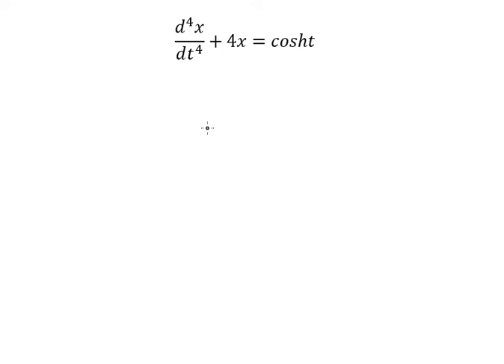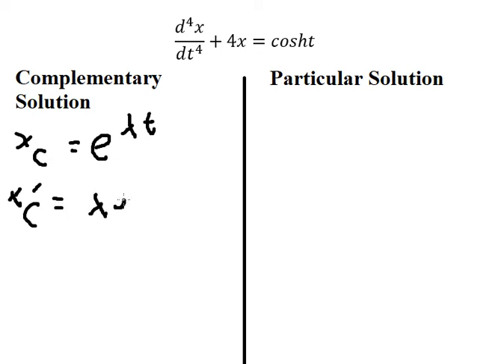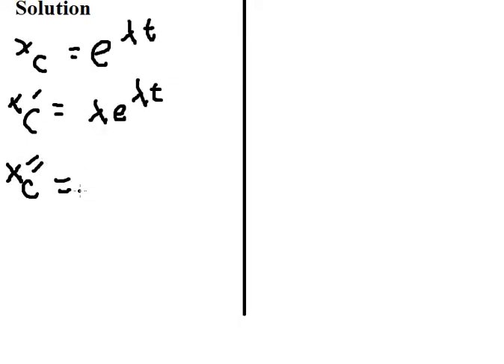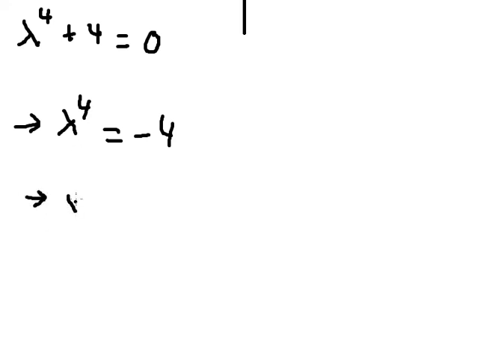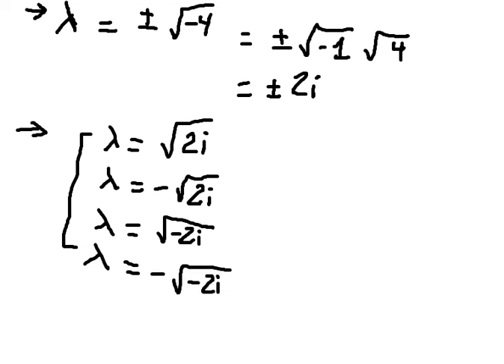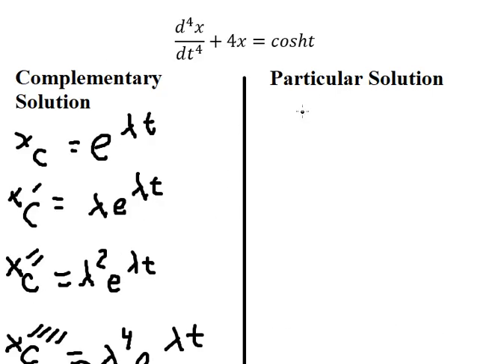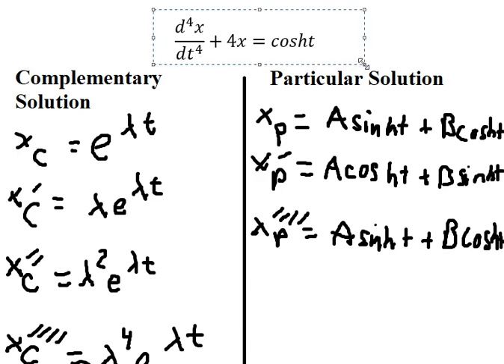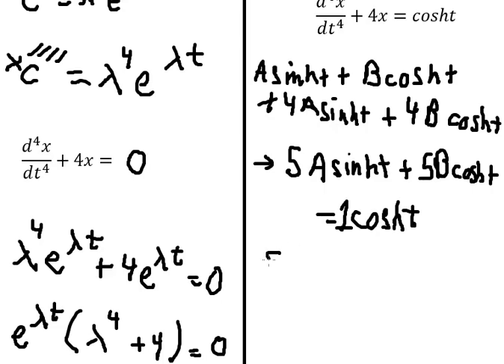Calculus: Complementary and Particular Solutions - (d^4x)/(dt^4)+4x=cosht - Undetermined Coefficient